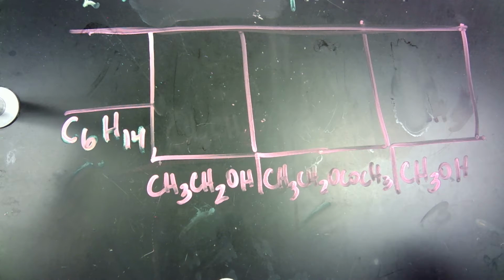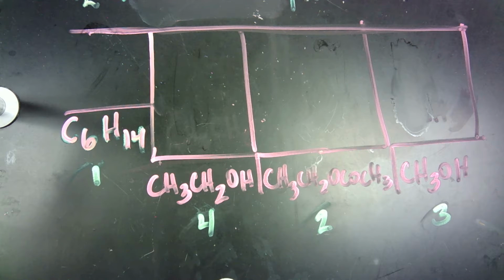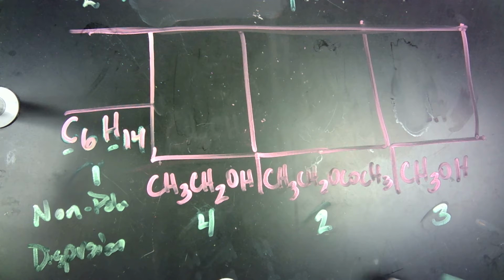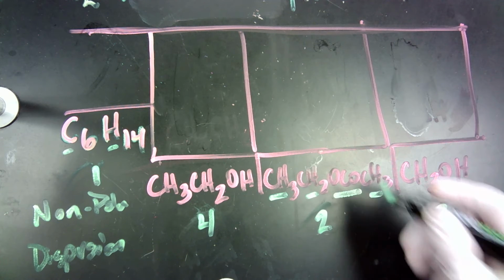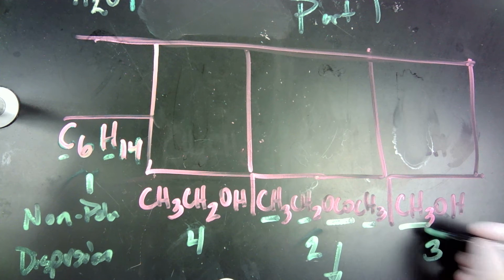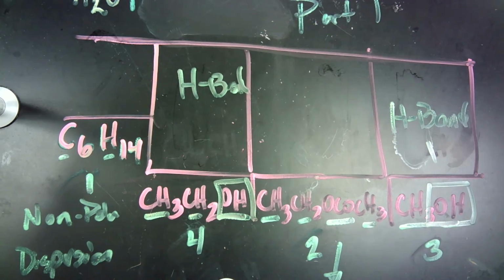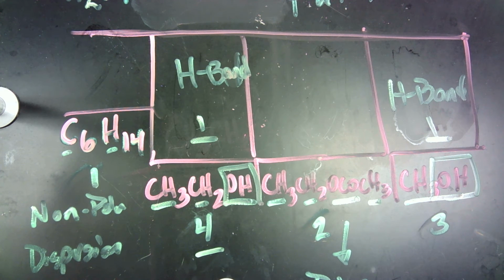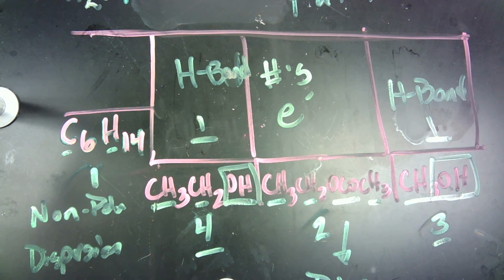Untitled: Nov 16, 2020 11:07 AM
IMF lab 2 explination